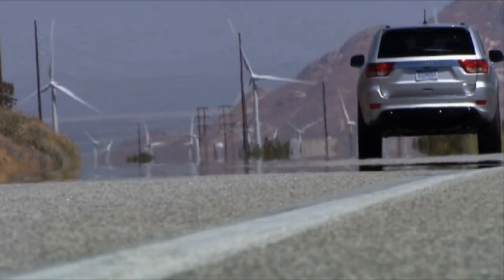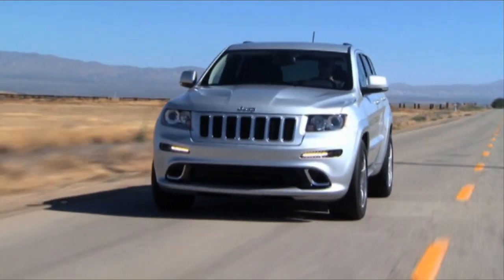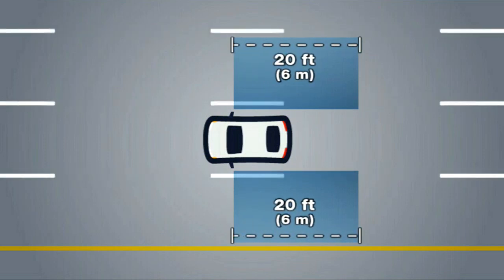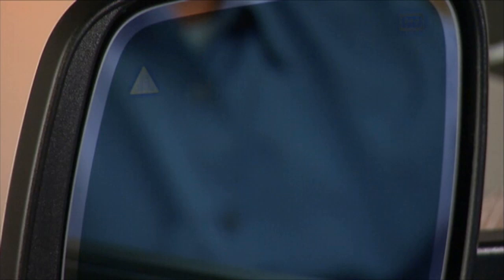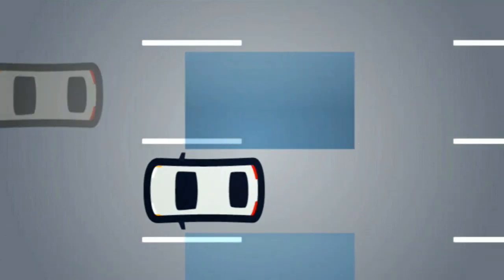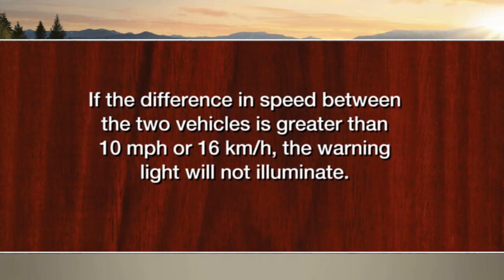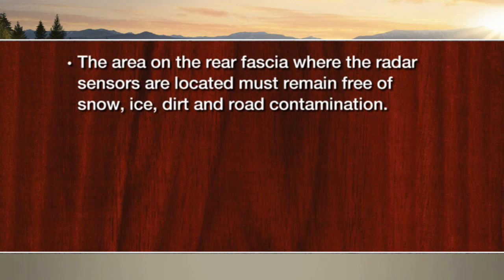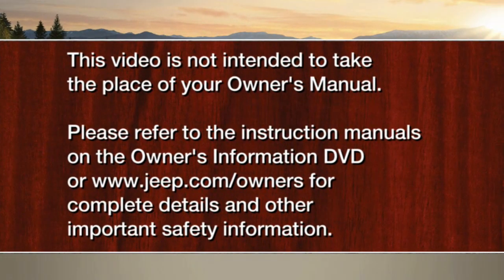2014 Jeep Grand Cherokee | Blind Spot Monitoring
This video explains how to operate the blind spot monitoring system for the 2014 Jeep Grand Cherokee